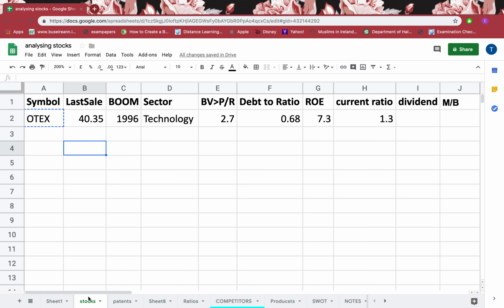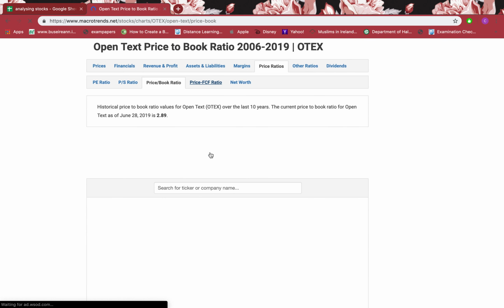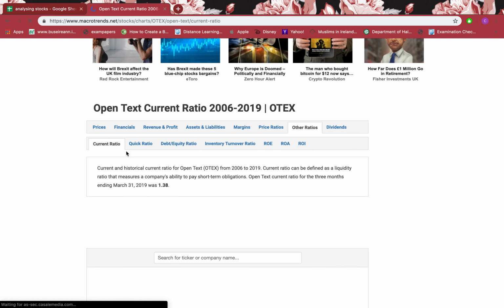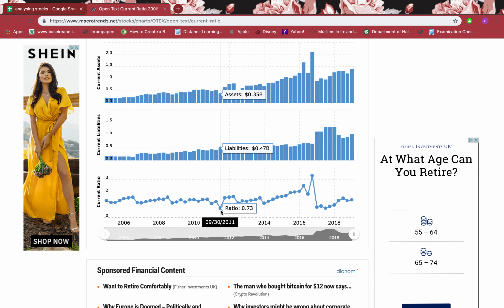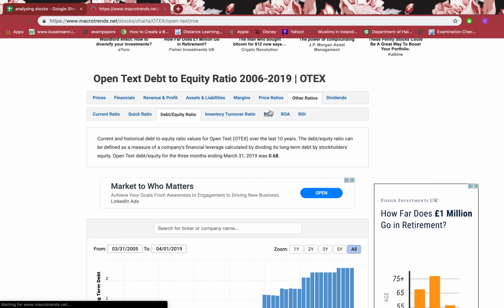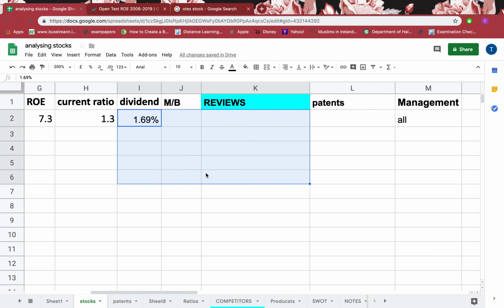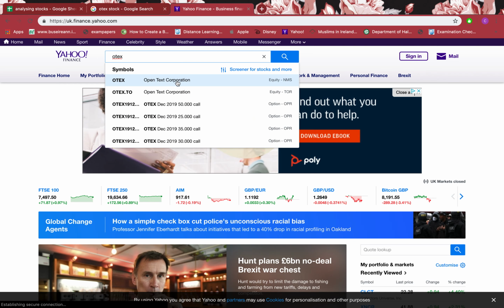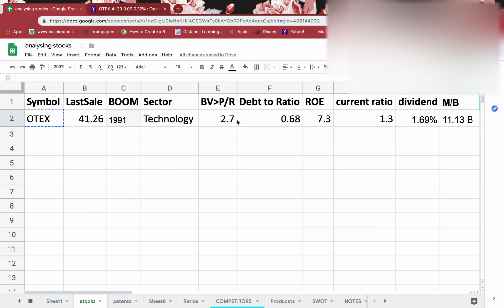Open Text Corp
In this tutorial I will be going through some of the tricks to scan Open Text Corp  stocks at first stage.